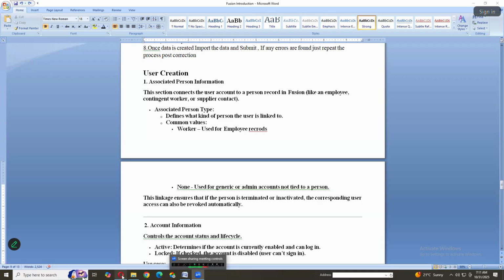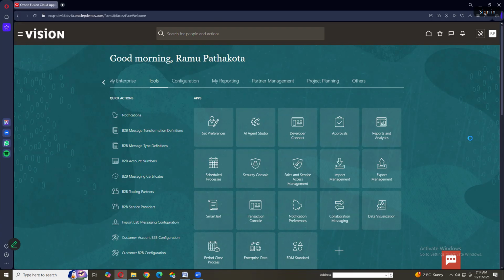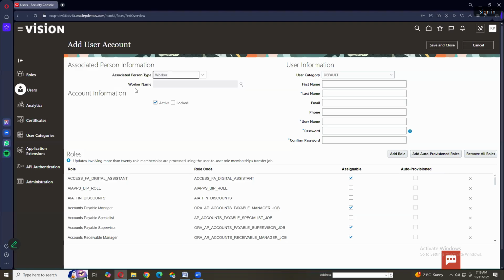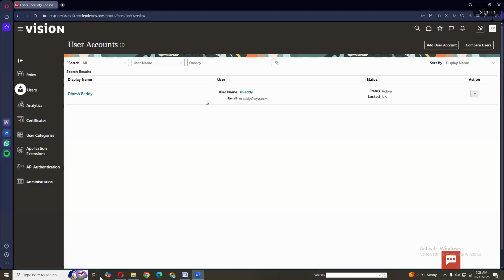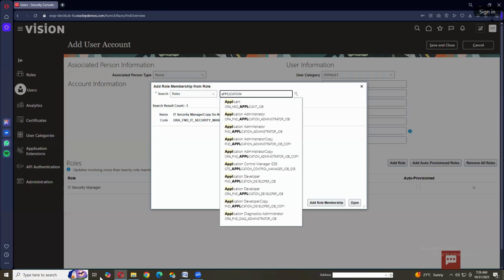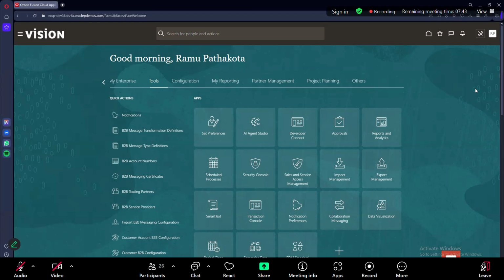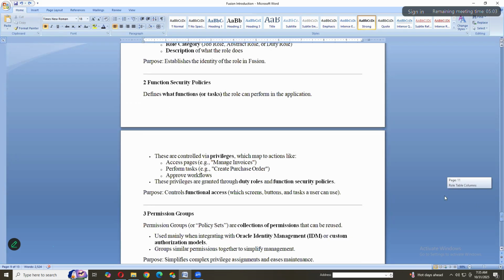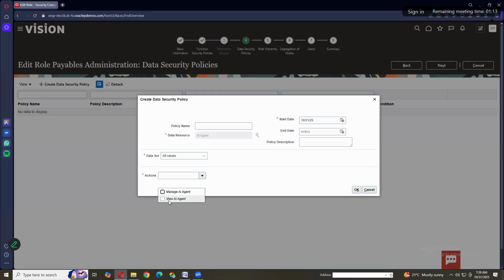Oracle Fusion Day05 1